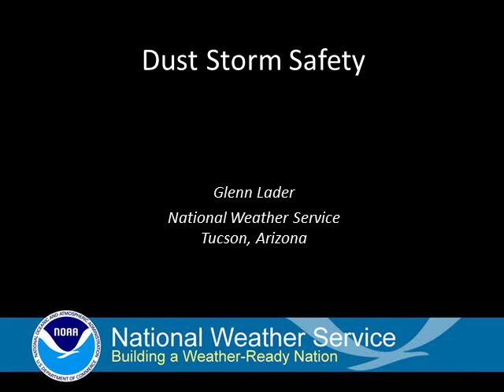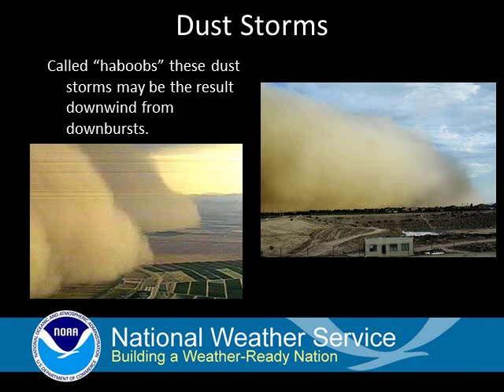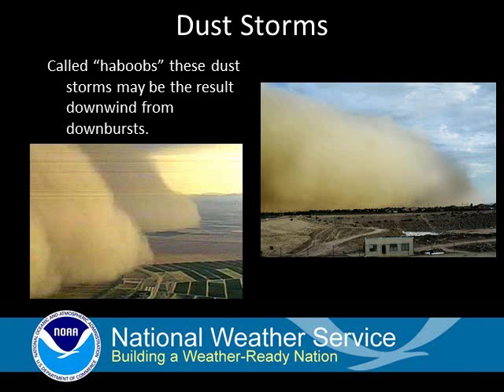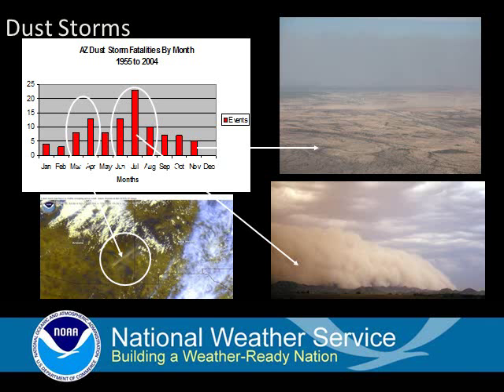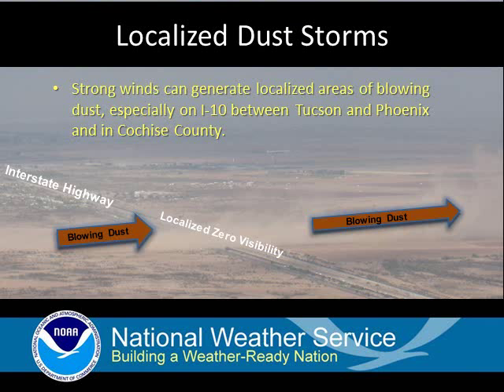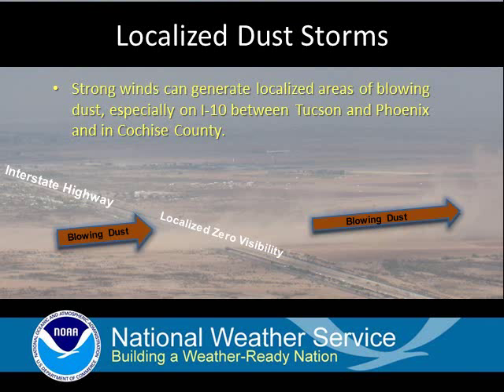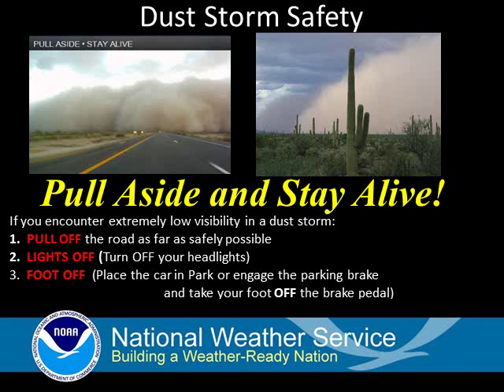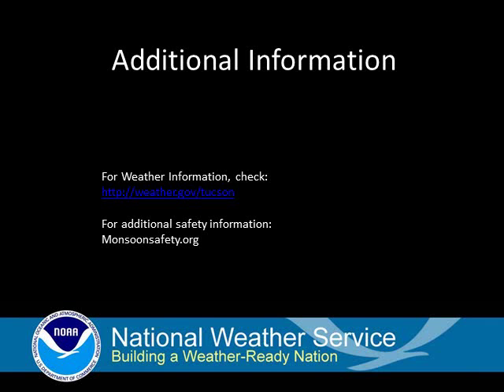Dust Storm Safety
This brief video describes different types of dust storms across Arizona and provides safety tips.